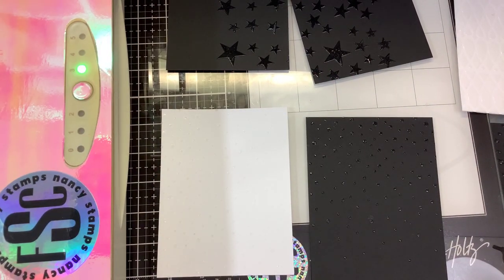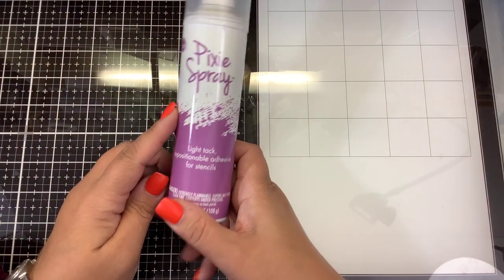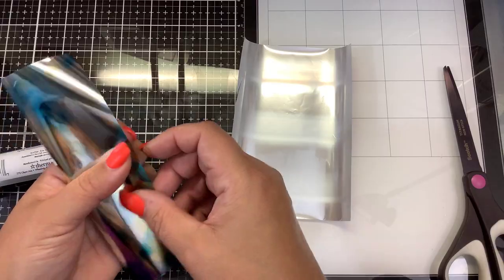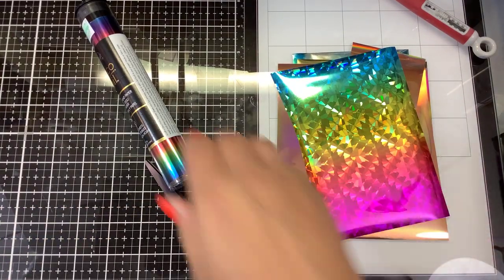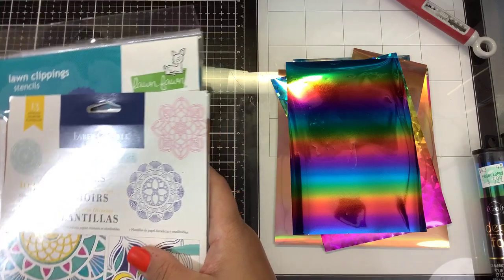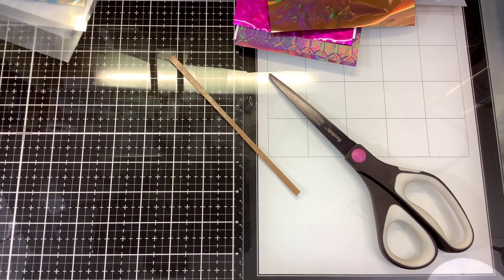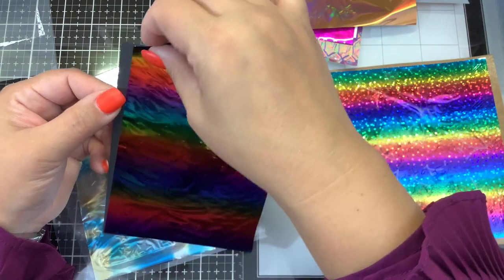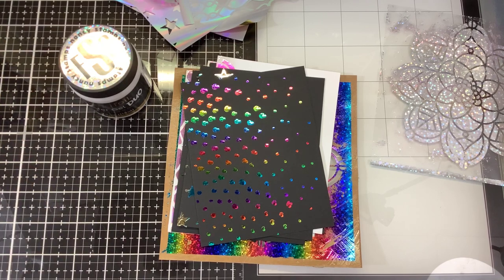Foil at Not2Shabby shop